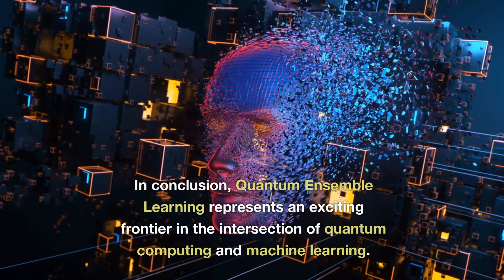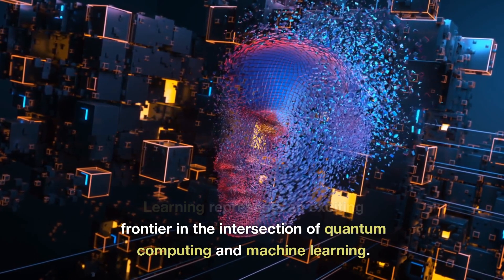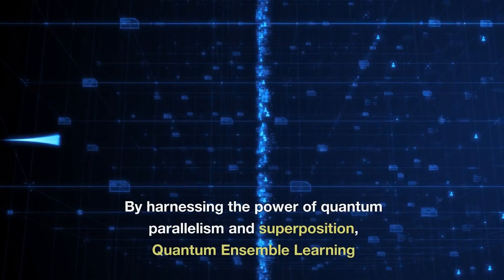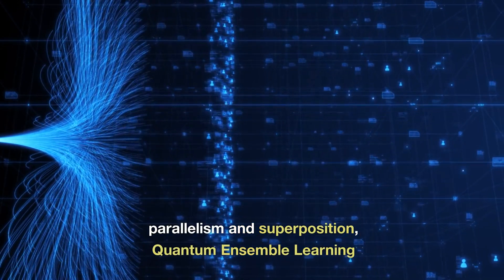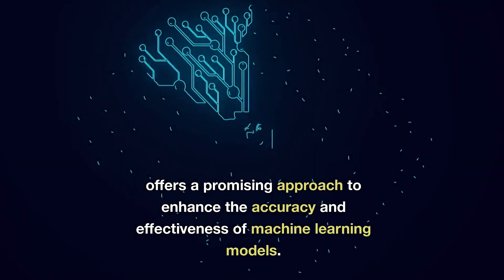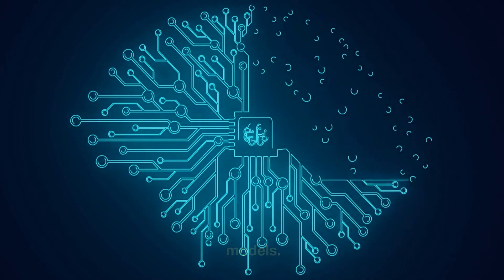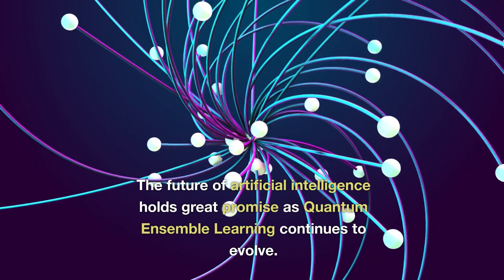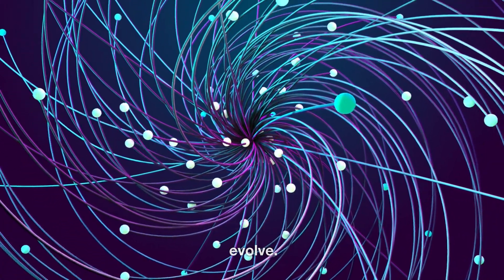Quantum Ensemble Learning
Welcome, knowledge seekers, to an exciting episode of our journey into the quantum realm!

Today, we dive into the intriguing world of Quantum Ensemble Learning—a powerful technique that combines the principles of quantum computing with the effectiveness of ensemble learning in machine learning.

Join us as we unravel the potential of Quantum Ensemble Learning and its impact on the future of artificial intelligence!

Ensemble learning involves combining multiple machine learning models to make more accurate predictions.

Quantum Ensemble Learning takes this concept to a whole new level by leveraging the unique properties of quantum computing, such as superposition and entanglement, to create more robust and powerful ensembles.

The fundamental idea behind Quantum Ensemble Learning is to use quantum algorithms to train and combine individual models, each representing a different hypothesis or approach to a problem.

By taking advantage of quantum parallelism, these models can be trained simultaneously, leading to a faster and more diverse ensemble.

Quantum ensemble techniques can be applied to various machine learning tasks, including classification, regression, and anomaly detection.

By combining the predictions of multiple quantum models, Quantum Ensemble Learning enhances accuracy, reduces bias, and improves generalization, making it an attractive approach in complex domains.

One notable quantum algorithm used in Quantum Ensemble Learning is the Quantum Variational Classifier (QVC).

QVC utilizes quantum circuits and optimization techniques to learn and classify data.

By combining multiple QVCs in an ensemble, researchers can enhance the classification accuracy and robustness of the model.

Another intriguing algorithm in Quantum Ensemble Learning is the Quantum Boosting algorithm.
Inspired by classical boosting techniques, Quantum Boosting iteratively trains a sequence of quantum models, with each model focusing on the misclassified instances from the previous models.

This iterative process helps create a powerful ensemble that continuously improves its predictive capabilities.

The advantages of Quantum Ensemble Learning extend beyond improved accuracy.

By leveraging quantum algorithms, these ensembles can explore a broader solution space, discover complex patterns, and handle large datasets more efficiently than classical ensembles.

This opens up exciting possibilities for applications in areas such as image recognition, drug discovery, and financial forecasting.

It's important to note that Quantum Ensemble Learning is still an emerging field, and there are challenges to overcome.

Quantum hardware constraints, such as limited qubit coherence and high error rates, require innovative approaches in developing quantum ensemble algorithms.

Additionally, techniques for ensemble pruning, selection, and combination need to be further explored in the quantum context.

As quantum computing technology advances, researchers are actively exploring new quantum ensemble learning algorithms and techniques.

Collaborations between quantum scientists and machine learning experts are fostering the development of innovative approaches to address the challenges and unlock the full potential of Quantum Ensemble Learning.

In conclusion, Quantum Ensemble Learning represents an exciting frontier in the intersection of quantum computing and machine learning.

By harnessing the power of quantum parallelism and superposition, Quantum Ensemble Learning offers a promising approach to enhance the accuracy and effectiveness of machine learning models.
The future of artificial intelligence holds great promise as Quantum Ensemble Learning continues to evolve.

Thank you for joining us on this captivating journey into the realm of Quantum Ensemble Learning.

Together, let's embrace the quantum revolution and push the boundaries of machine learning!